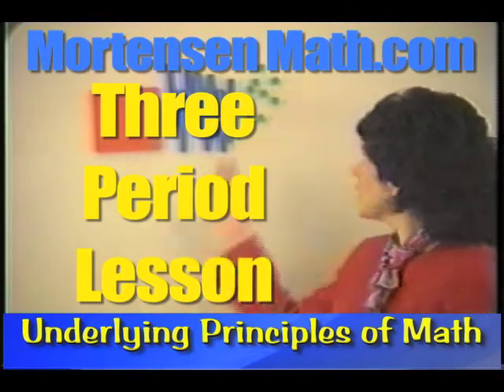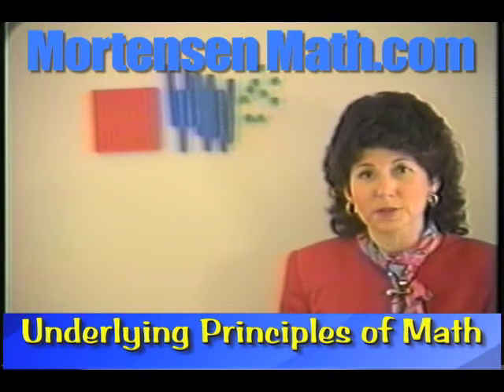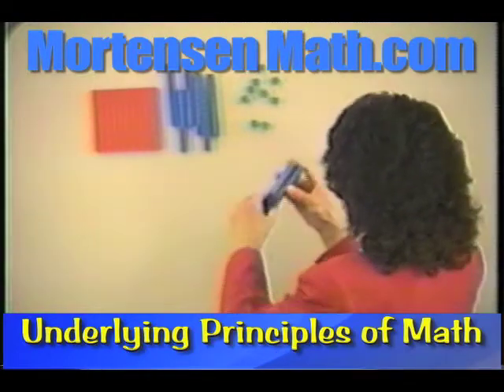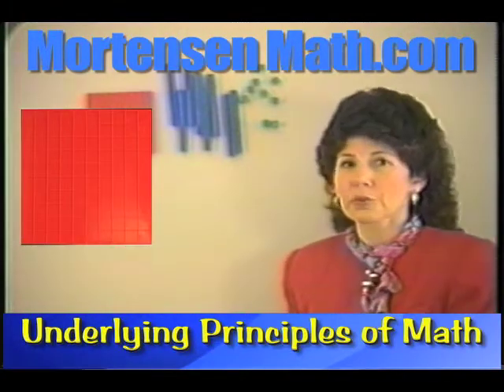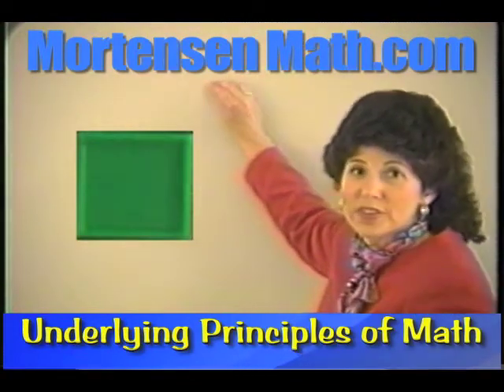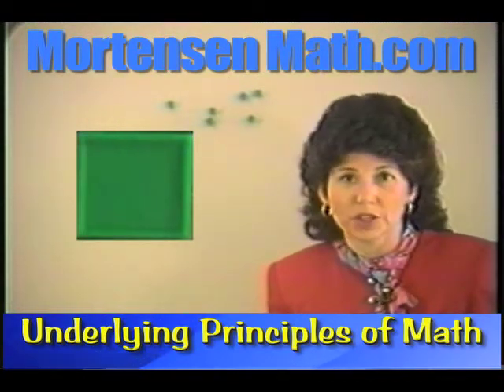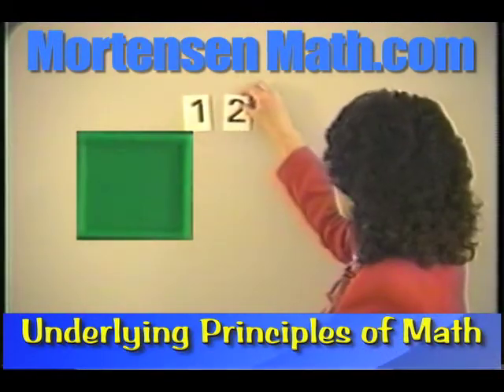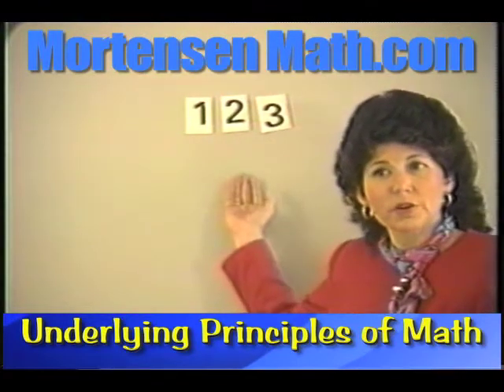Principles of Math, Mortensen Math Addition, Montessori K-12 Homeschool manipulative tutorial video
Math, Calculus, Trigonometry, Fractions, Algebra, Addition, Subtraction, Multiplication, Factoring, Kids tutorial curriculum free videos.